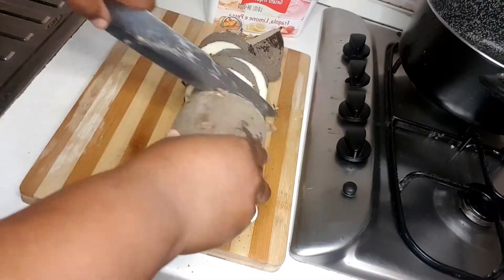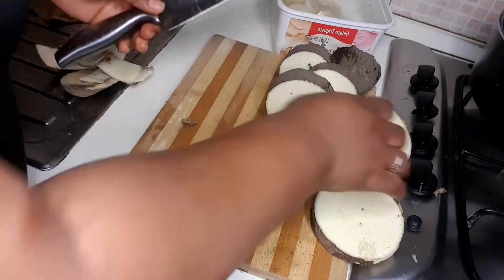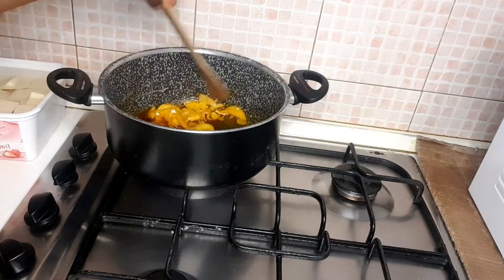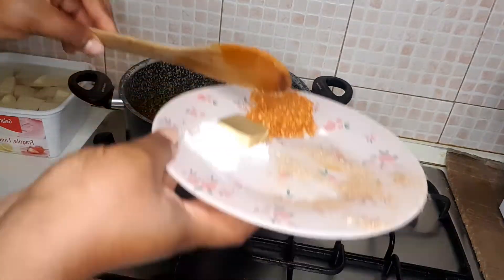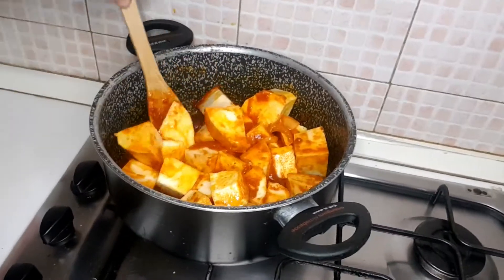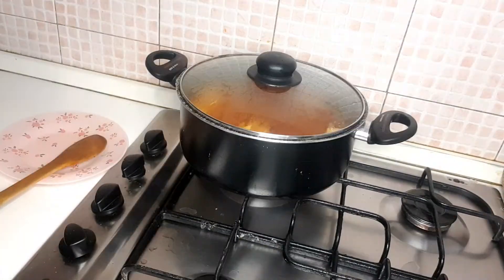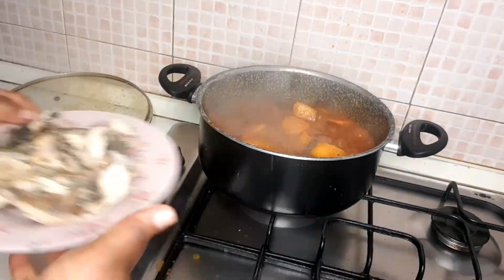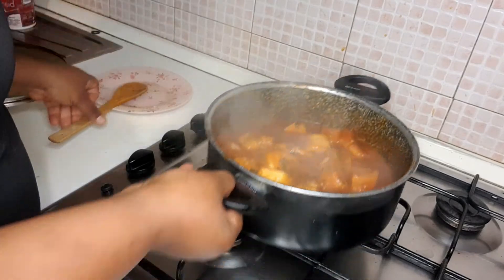YAM PORTAGE /EASY RECIPE/Nigeria style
this video is about how I make yam porridge

God is involved